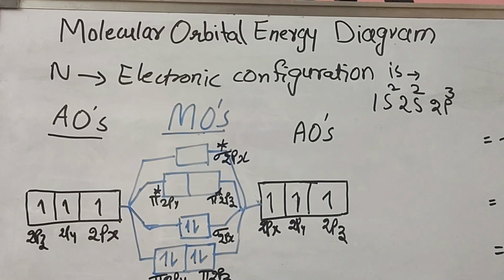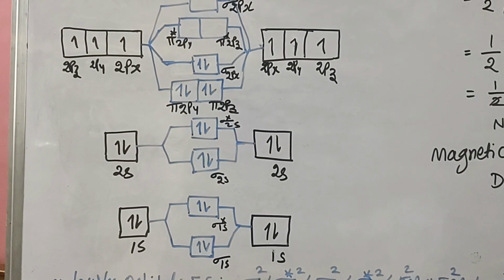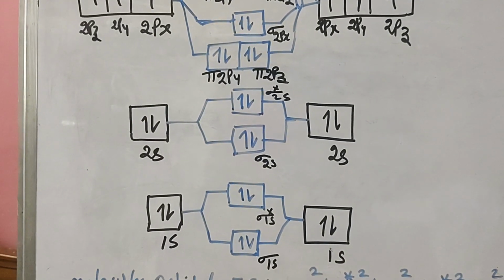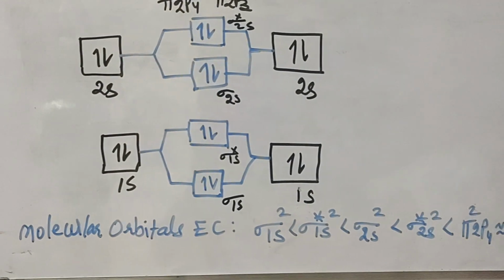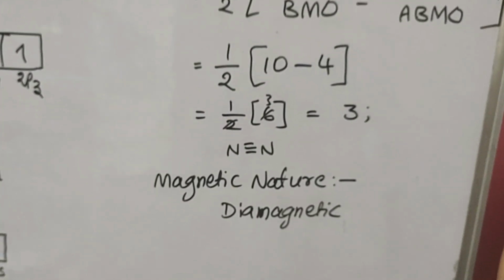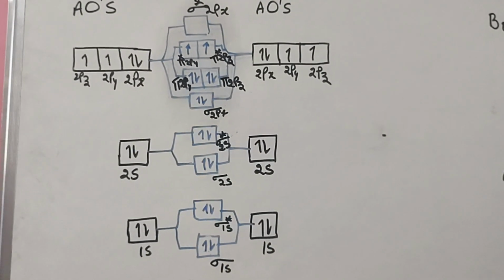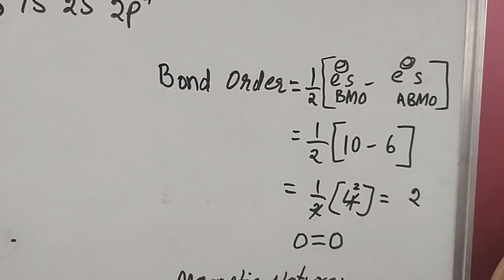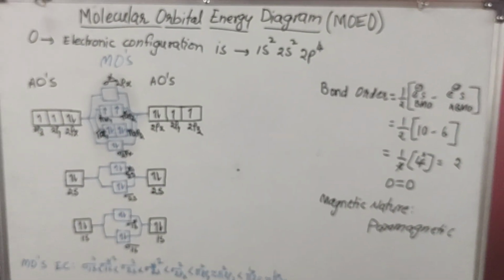MOED of N2 and O2 molecules / 1st year Chemistry Chemical Bonding/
molecular orbital energy diagram
8marks question
1st year chemistry
#100%pass